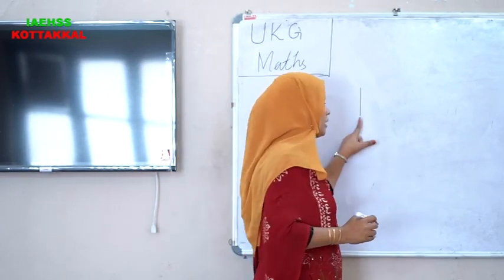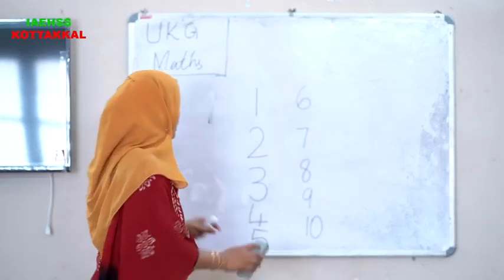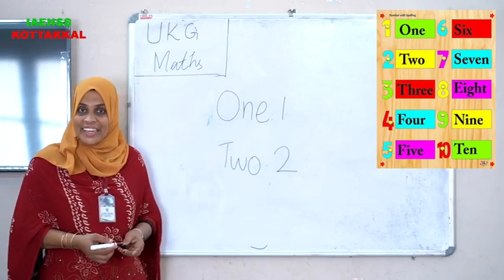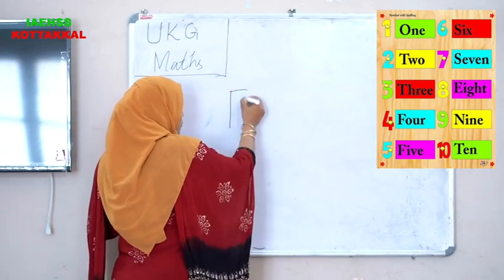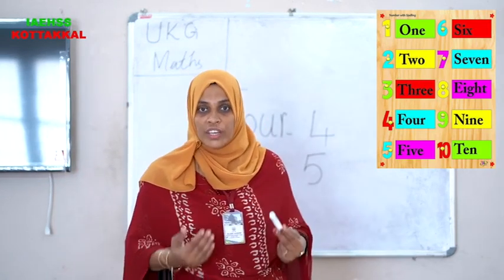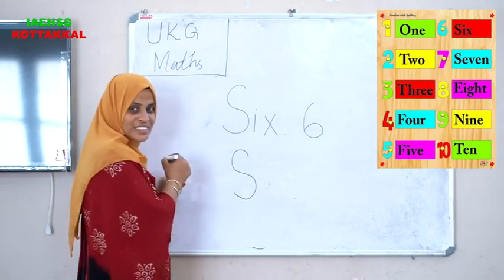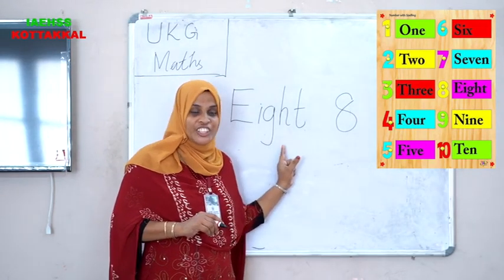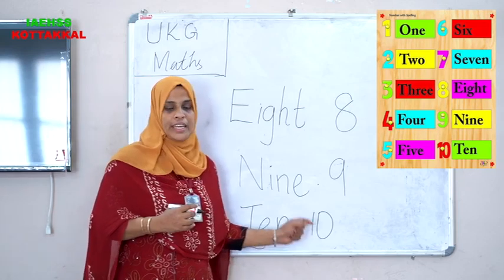Online Class UKG Maths 1 to 10